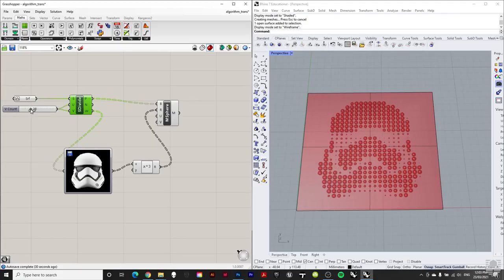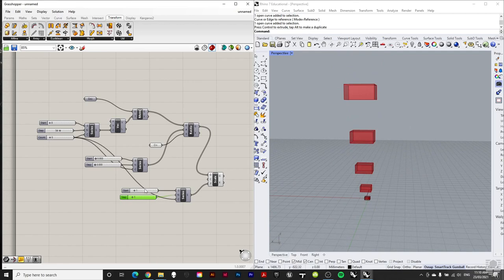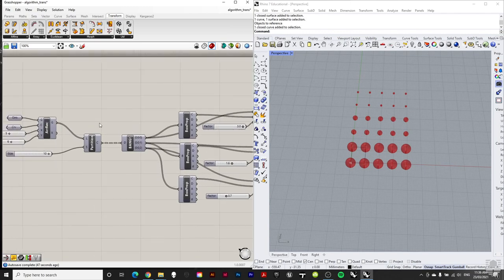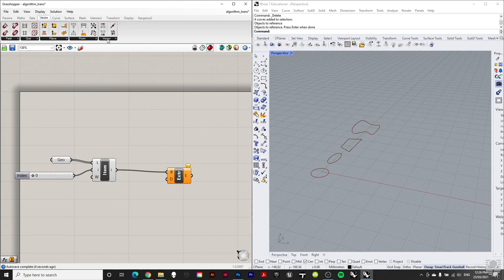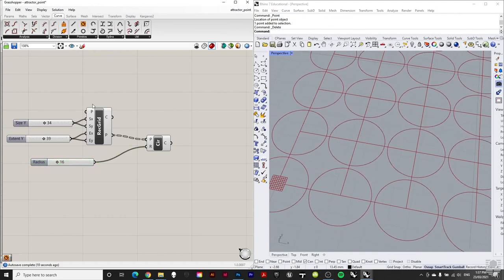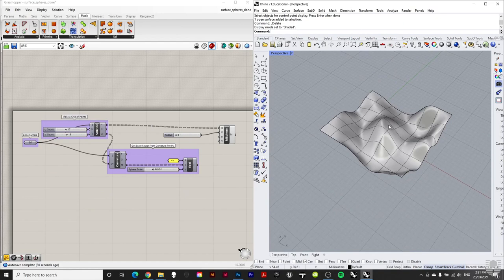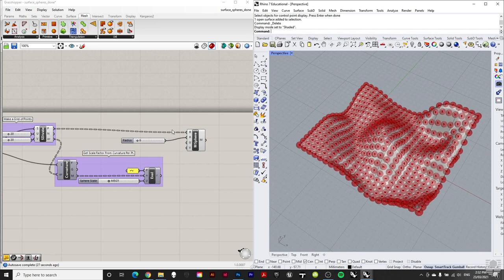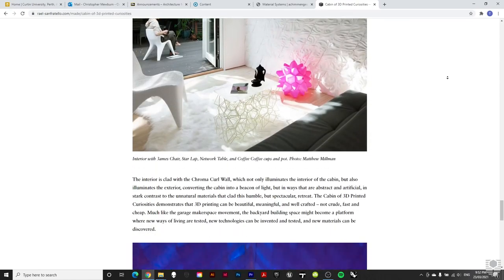Grasshopper Basics 002: Fundamental tools for Architecture Students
This video was made for students of Curtin University's Architecture School, and is part seven of seven videos.